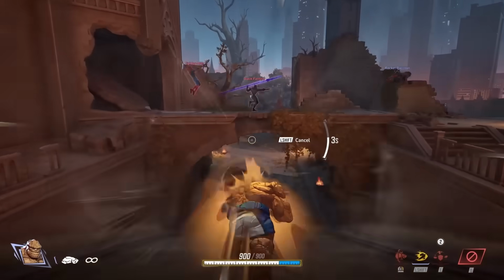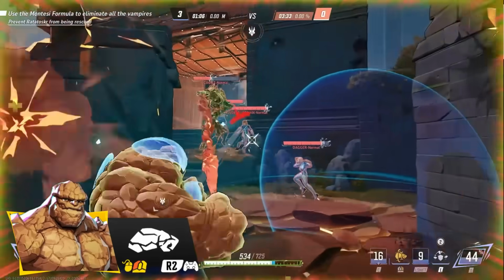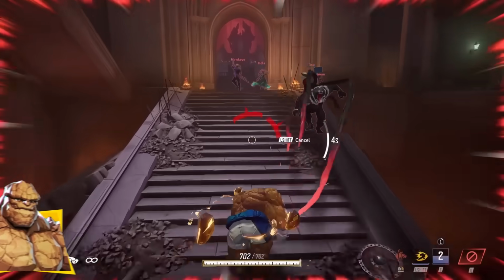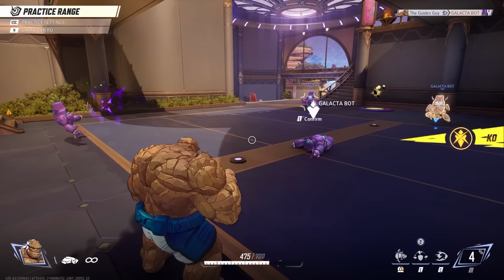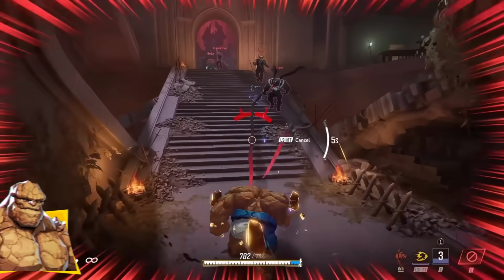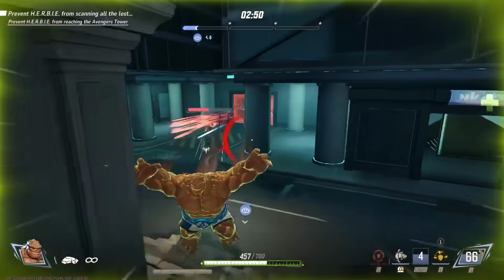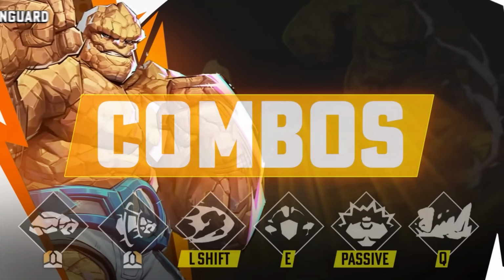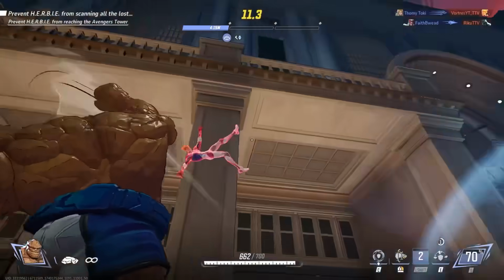THE THING Guide | Beginner to Expert in Marvel Rivals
The Thing Guide for Marvel Rivals (Tips, Tricks, Combos, Playstyle, and More!)

Intro 0:00
Abilities 1:00
Strengths 6:04
Combo 7:45
Weaknesses 8:33
Outro 9:17

Some gameplay clips were referenced from creators and edited + transformed in this guide.  All credit for the gameplay itslef goes to: ItssOnyx_, JaeCyn,Val Starlight,Ben-Gun